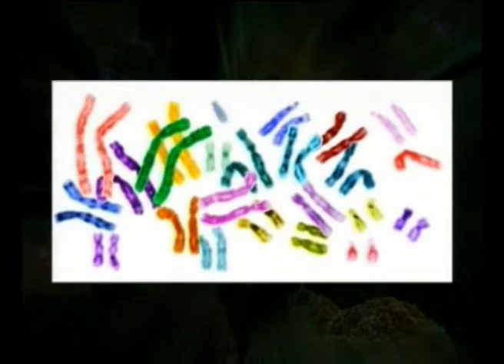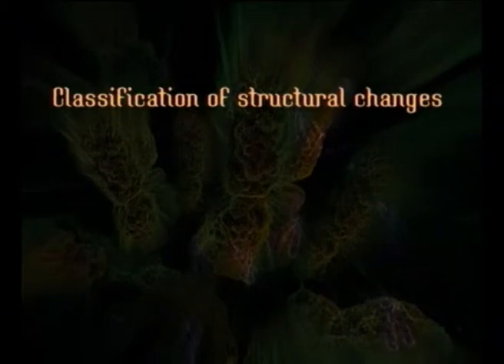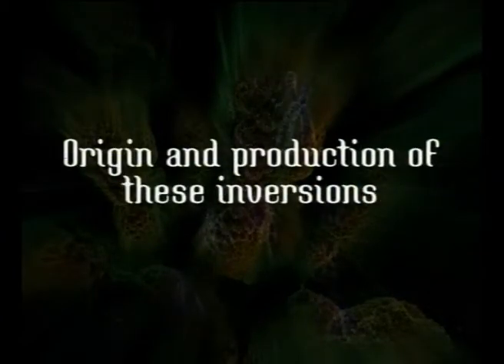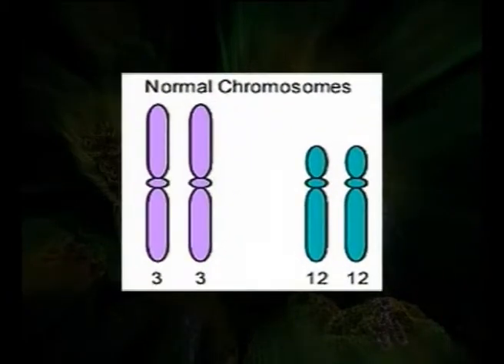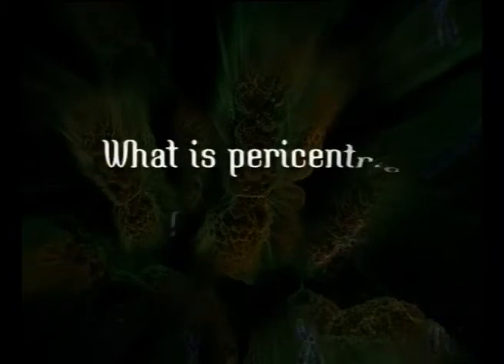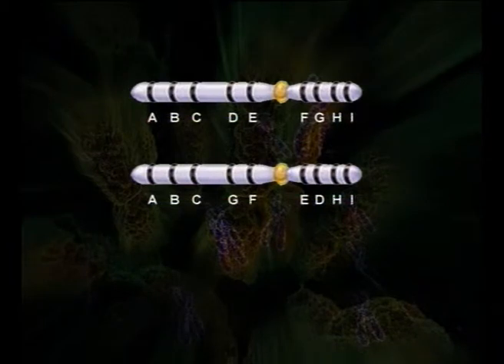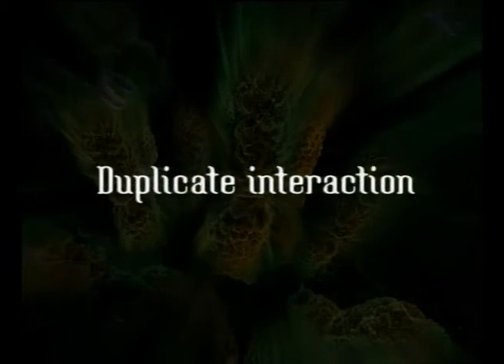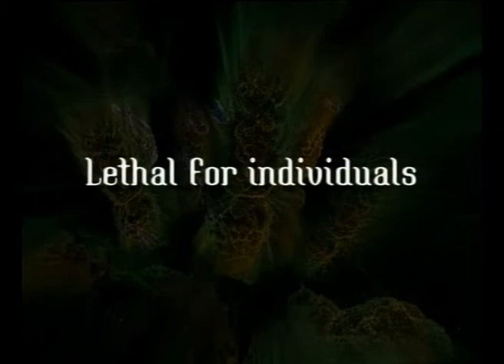Inversions, Mechanism & Genetic Consequences